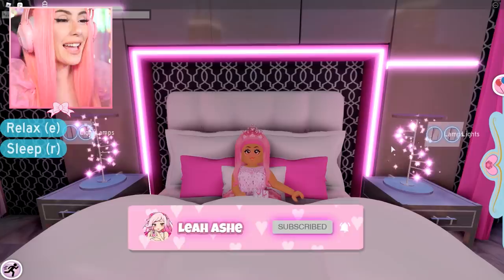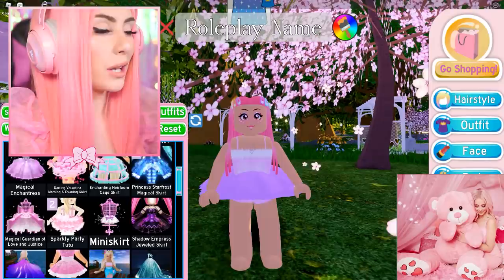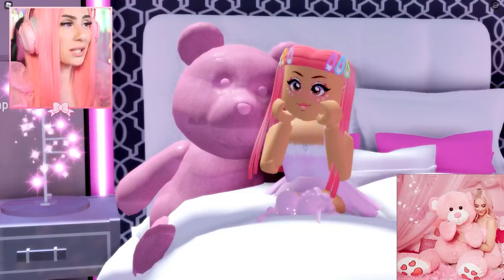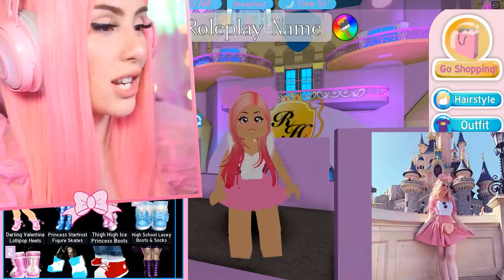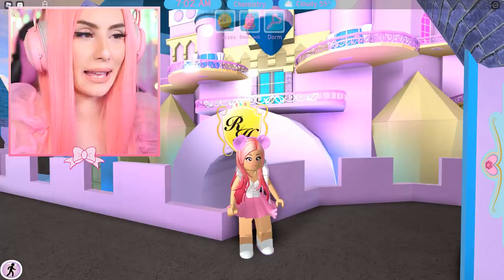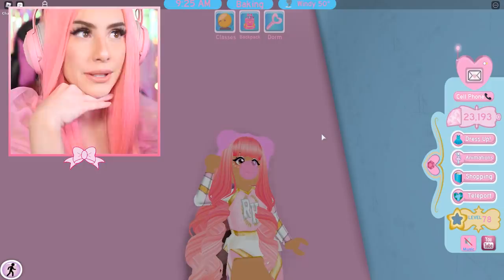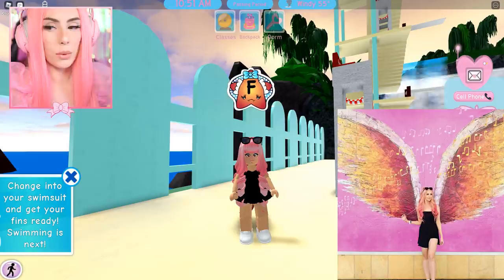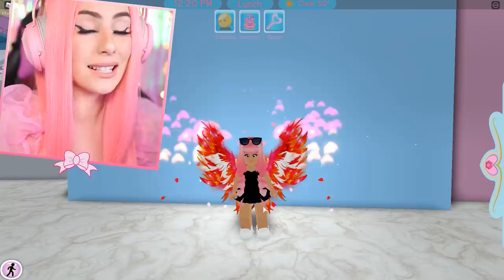Recreating My Favorite INSTAGRAM SELFIES In Royale High... Roblox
I just posted a new pic on instagram comment boba on my recent pic for a heart♡
Use my Starcode LEAHASHE at checkout when buying Robux!

♡Caffeine - Caf.tv/LeahAshe

Hello everyone! My Name is Leah Ashe and on my channel you will see lots of fun Roblox videos! I play Royale High, Adopt Me, Bloxburg and more! It would mean the world to me 💕